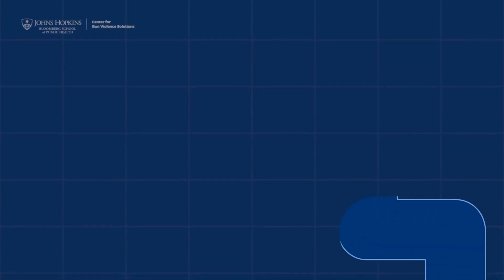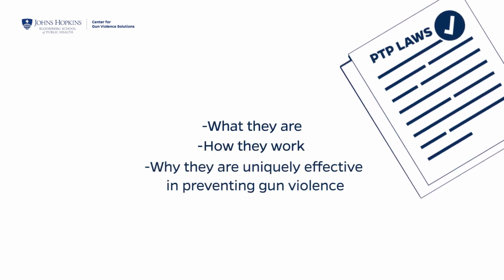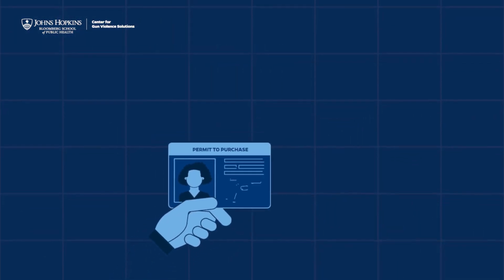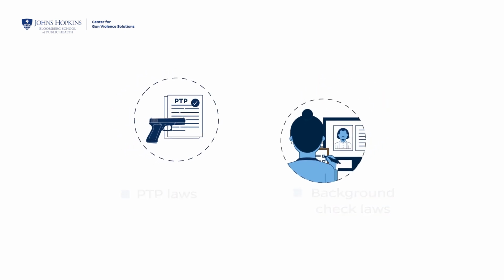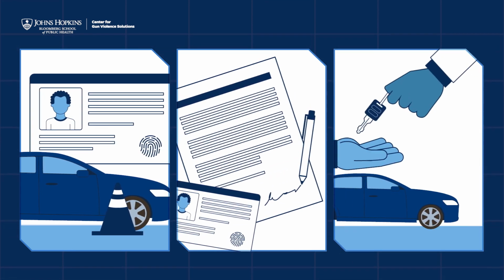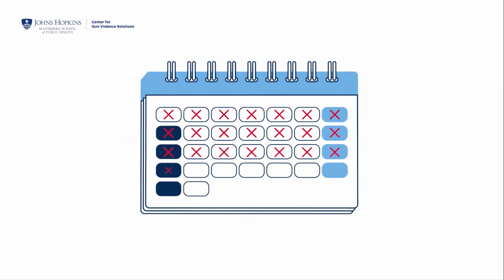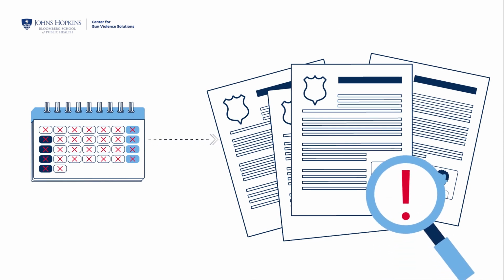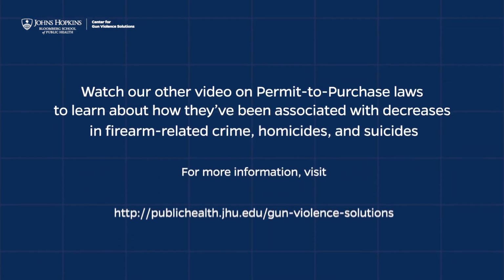Overview of Permit to Purchase Laws: A Solution to Strengthening Background Checks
Produced by experts at the Johns Hopkins Center for Gun Violence Solutions, this brief video provides an overview of permit to purchase laws, or firearm purchaser licensing laws, and addresses common misconceptions conflating these laws. This video underscores that these laws are not an alternative to comprehensive background check laws, but instead serve as a system to strengthen the quality of background checks and increase accountability.

Permit to Purchase laws enhance universal background checks by establishing a licensing application process. The additional components required with firearm purchaser licensing laws–fingerprinting, a more thorough, and a built-in waiting period--all play a vital role in preventing people with a history of violence, those at risk for future interpersonal violence or suicide, and gun traffickers from obtaining firearms. Research shows that firearm purchaser licensing is one of the most effective ways to reduce many forms of gun violence including gun homicides and suicides.